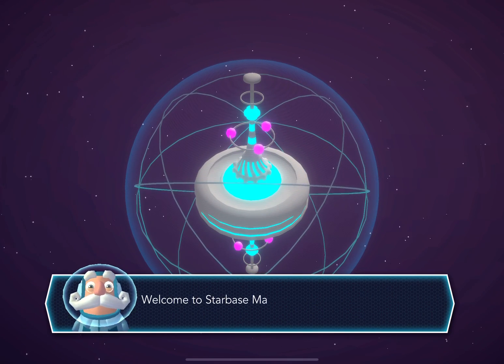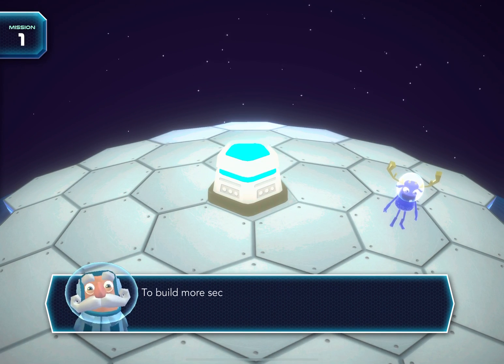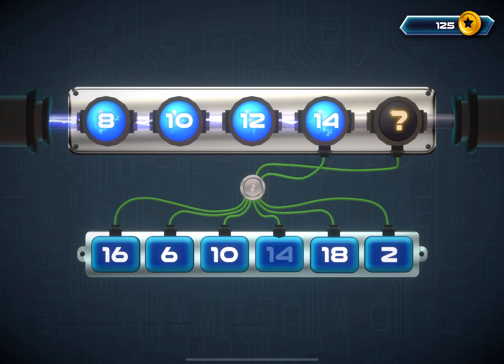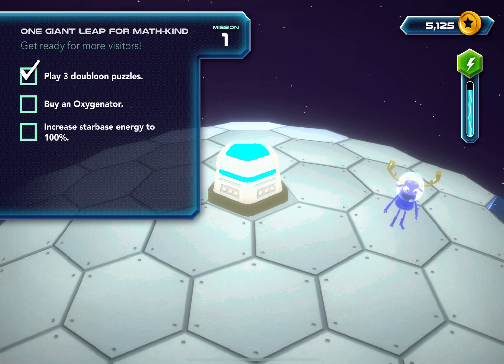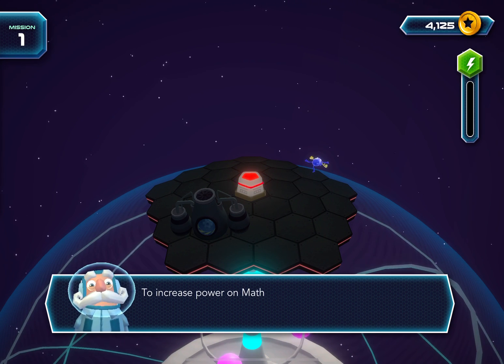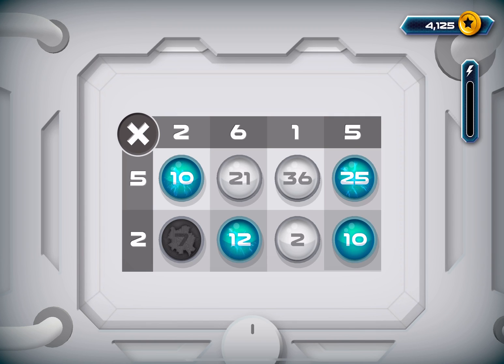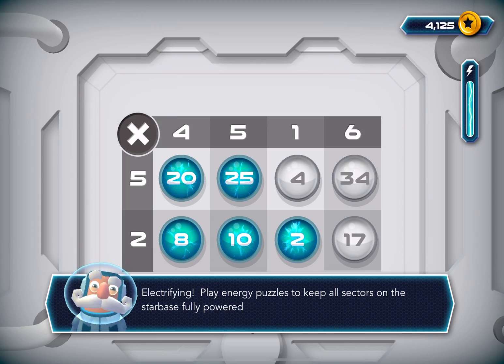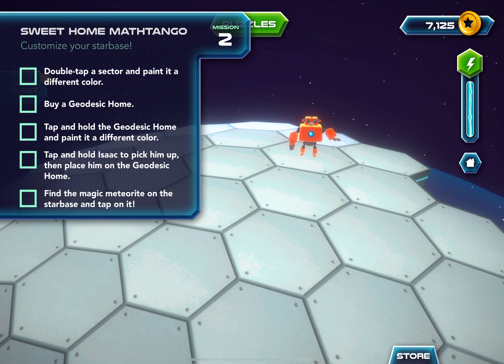Math Tango starbase: Mission 1